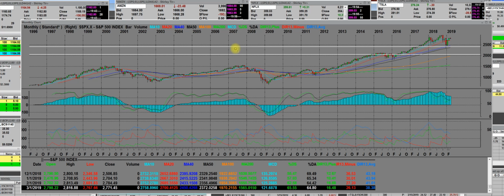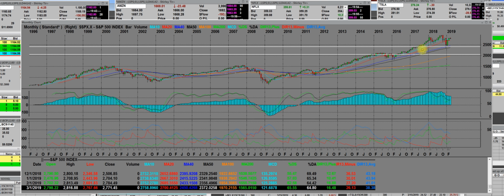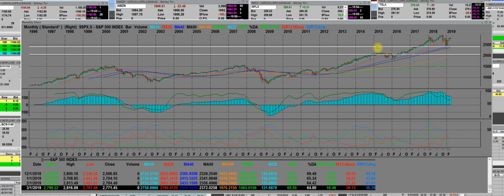3-6-19 SP 500 INDEX Bull-market’s 10th anniversary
3-6-19 SP 500 INDEX Bull-market’s 10th anniversary

It has been 10 years since American stocks hit their post-financial crisis nadir on March 9, 2009, and began a steady climb that has produced, by some measures, the longest bull market in U.S. history.

Since that time, the S&P 500 index SPX, -0.65% has risen 411%, while the Dow Jones Industrial Average DJIA, -0.52%   has gained 413.2%. And the Nasdaq Composite index COMP, -0.93%   has advanced 570%, according to FactSet data, underscoring technology’s importance to the current bull run. It’s been a period dominated by fast-growing, tech-focused firms like Facebook Inc., FB, -0.20%   Amazon.com Inc., AMZN, -0.12%   Apple Inc., AAPL, -0.09% Netflix Inc.NFLX, -0.14% and Google-parent Alphabet GOOGL, -0.36% GOOG, -0.36%commonly referred to by the acronym FAANGs.

Apple leads all current Dow components in trailing 10-year total return, giving shareholders a 1,373.7% return since the worst of the financial crisis. Netflix is the third-best gainer in the S&P 500, returning to shareholders 6,396.7% of their initial investment. Buying $100,000 in Netflix stock on March 9, 2009, would have made you a millionaire more than six times over today.